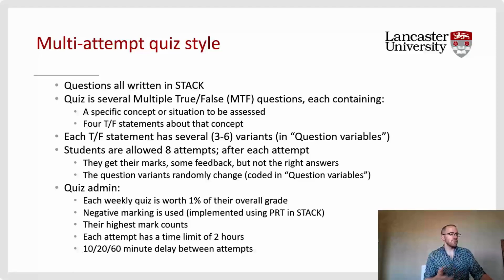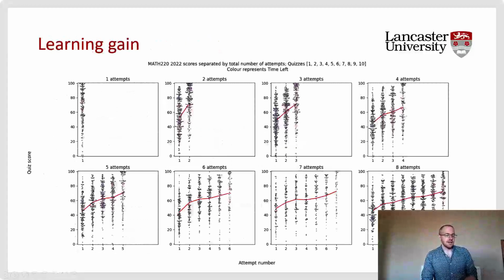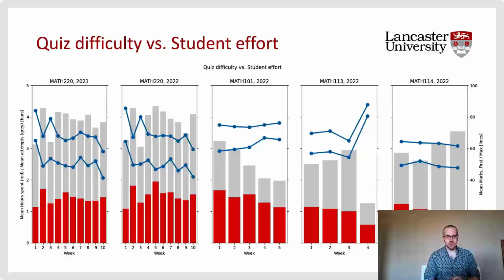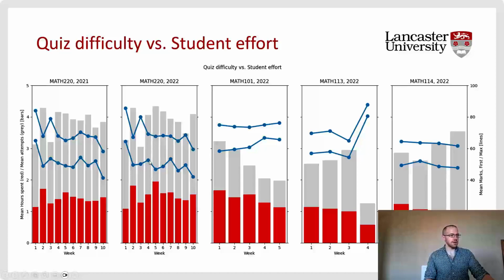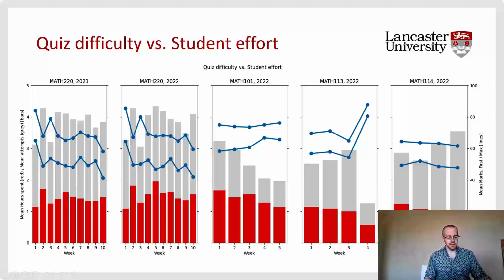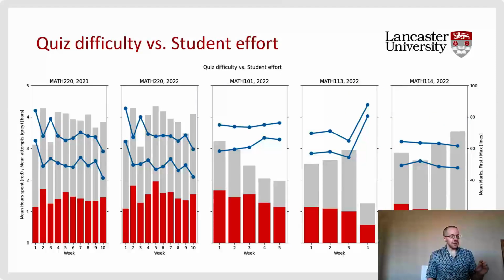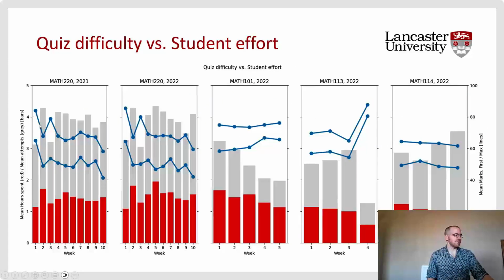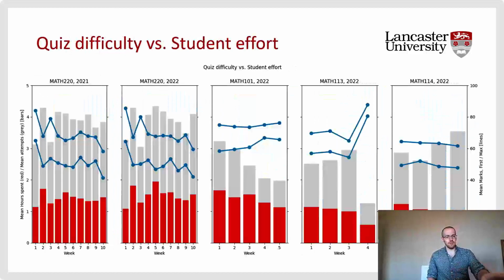Comparing multi-attempt quizzes between modules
A talk delivered by Mark MacDonald at EAMS 2023